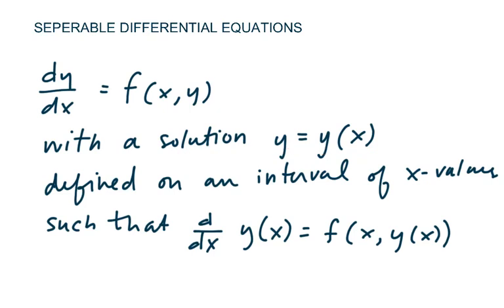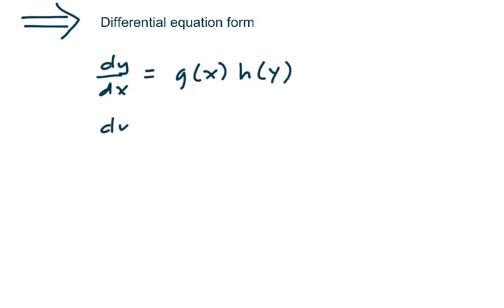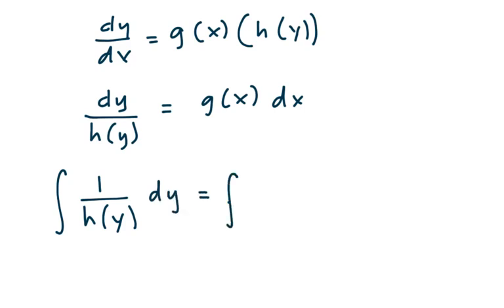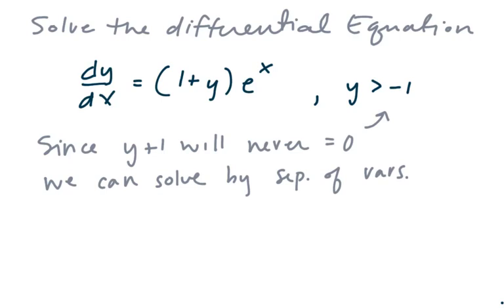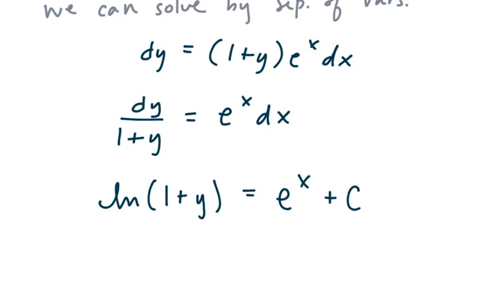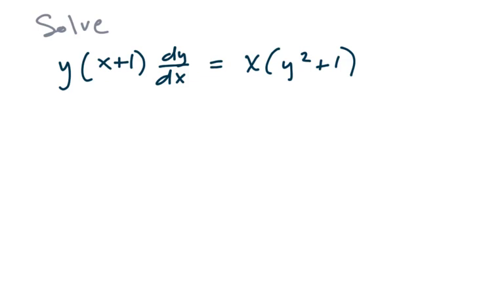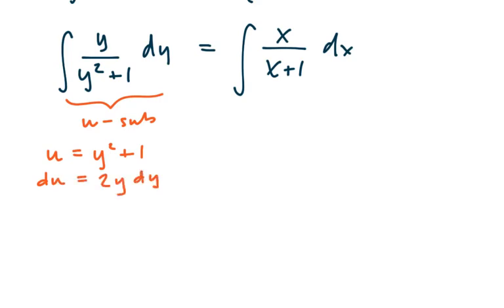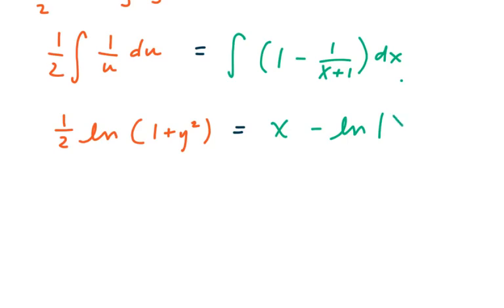MAT272 - Calc2 - 7.4 (pre9) Separable Differential Equation, Review